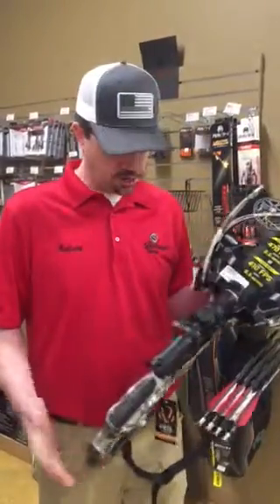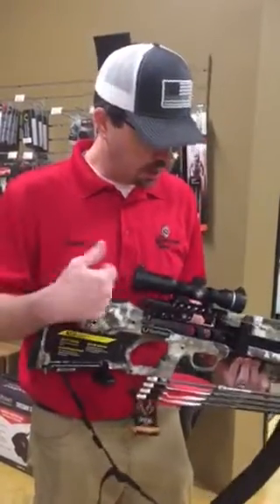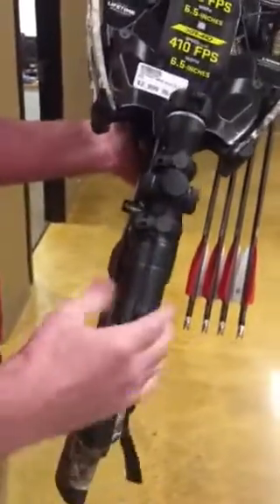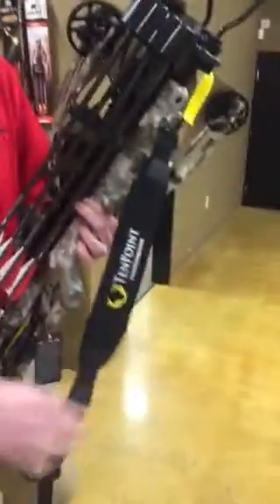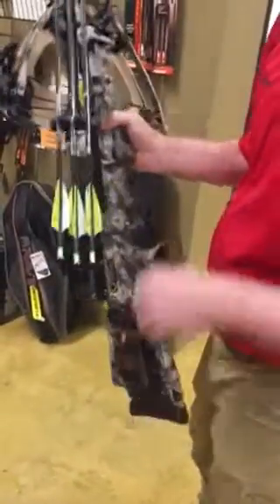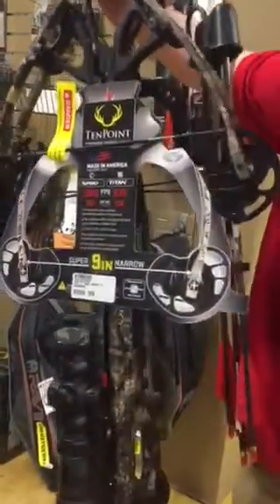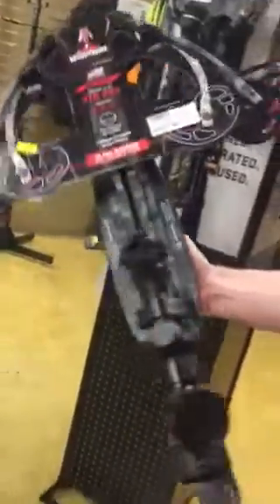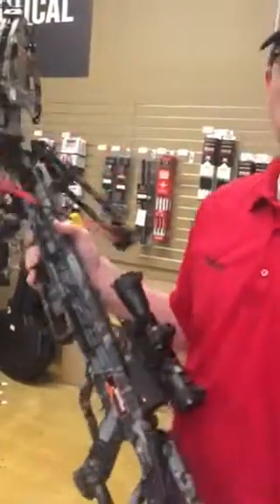New Ten Point & Wicked Ridge Crossbows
Join us as we review the new Ten Point & Wicked Ridge crossbows we received!